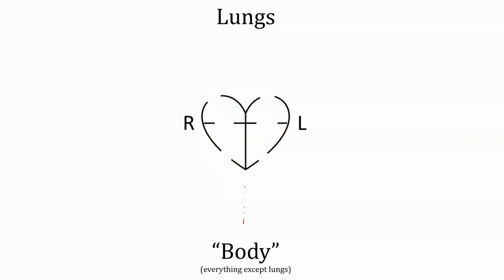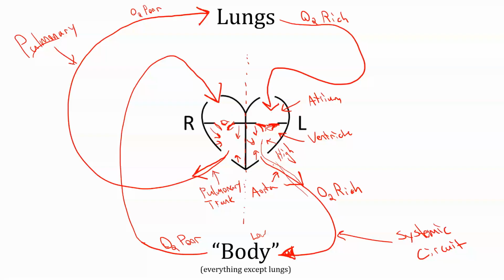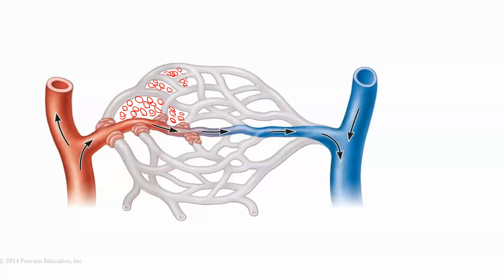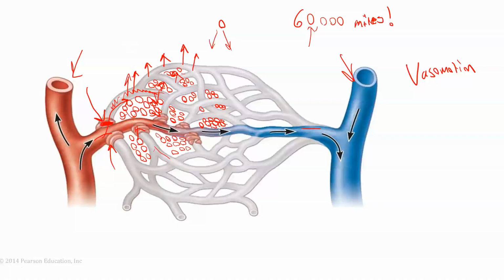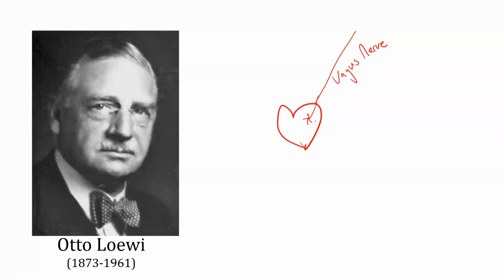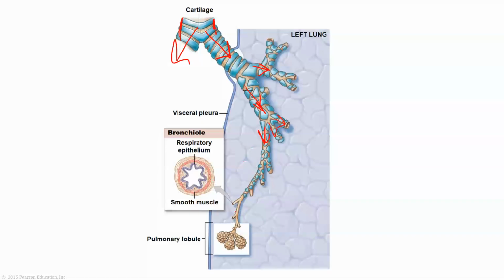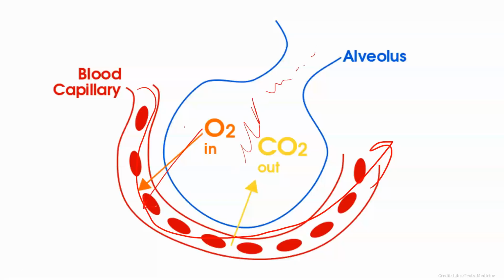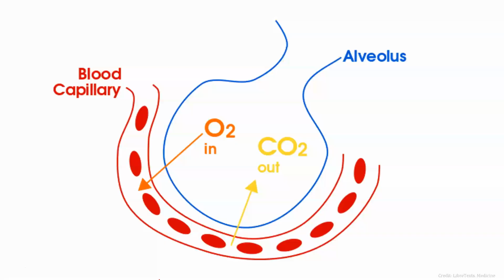Ch 10 Cardiovascular & Respiratory